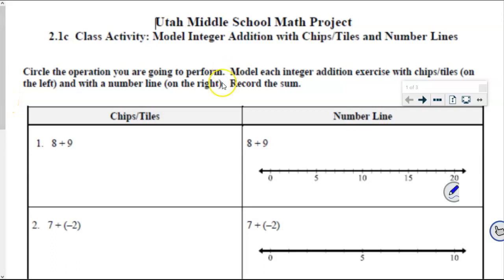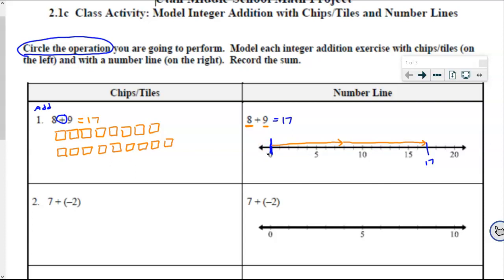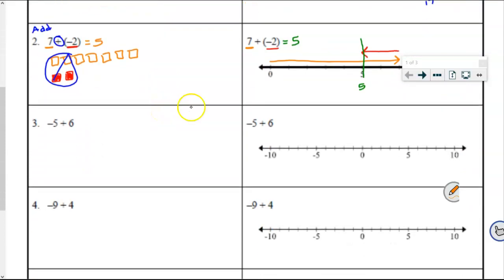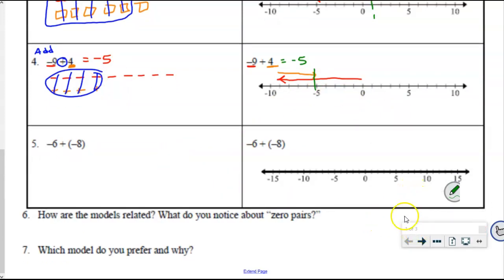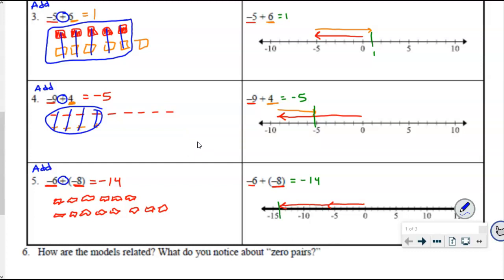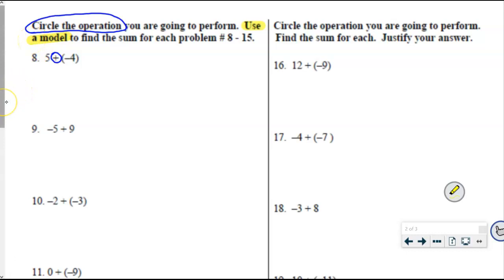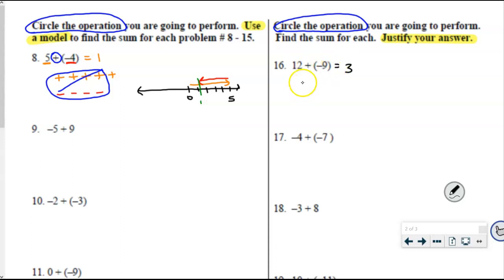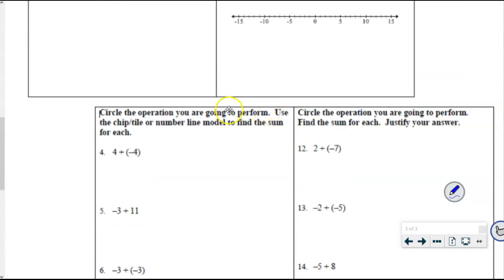UMSMP 2.1c Model Integer Addition with Chips/Tiles and Number Lines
Utah Middle School Math Project 2.1c Model Integer Addition with Chips/Tiles and Number Lines